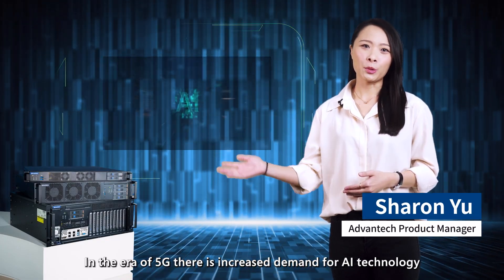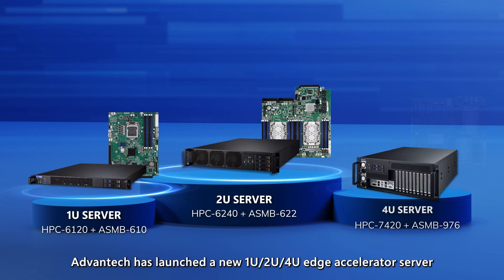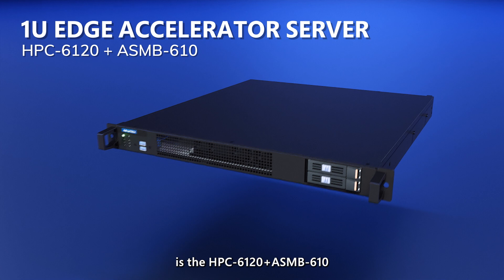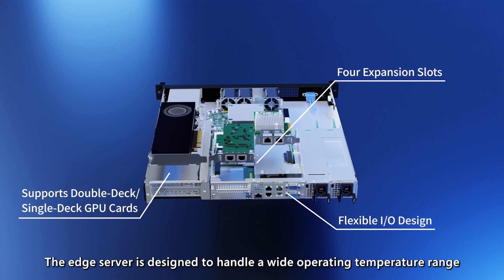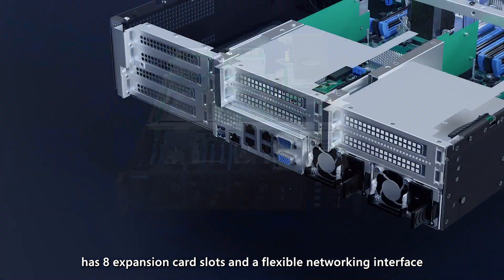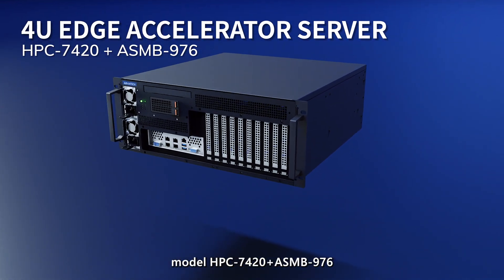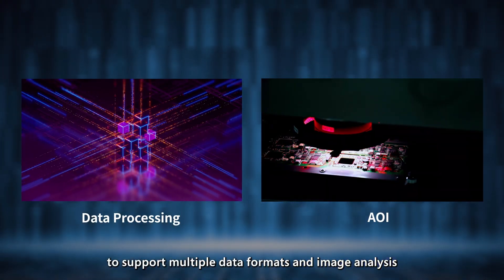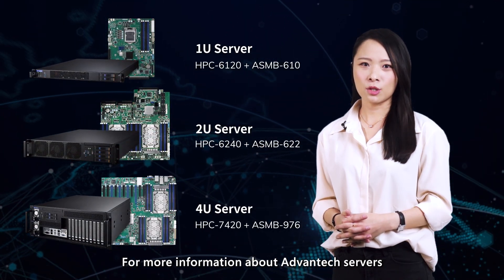Advantech Edge Accelerator Servers Introduction (EN)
In the era of 5G there is increased demand for AI technology and edge computing plays an important role for enterprises and manufacturers as they pursue greater computing performance and more flexible solutions. Advantech has launched a new 1U/2U/4U edge accelerator server. Its short-depth design fits equipment manufacturers’ requirements for use in space-constrained environments. With the high flexibility of Advantech’s edge accelerator servers, enterprises can obtain high computing performance in a limited space.